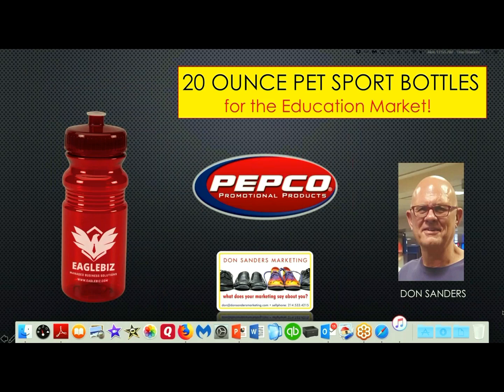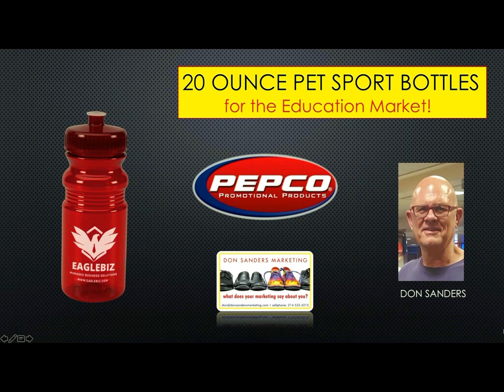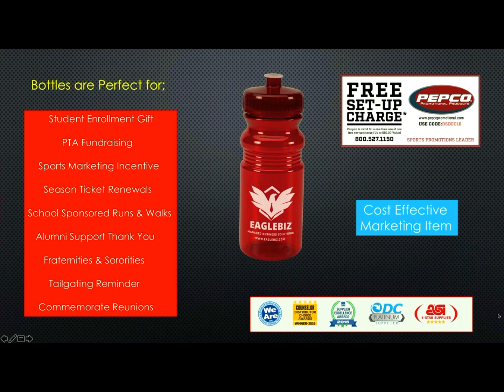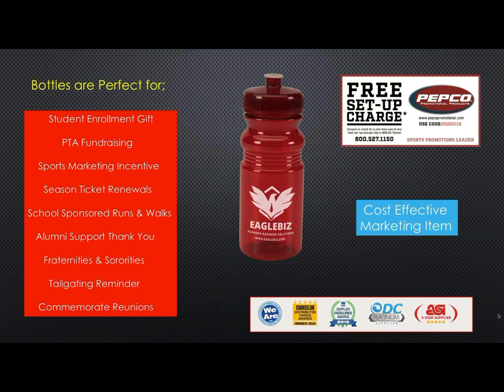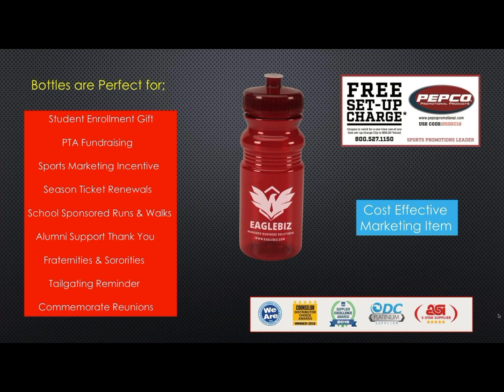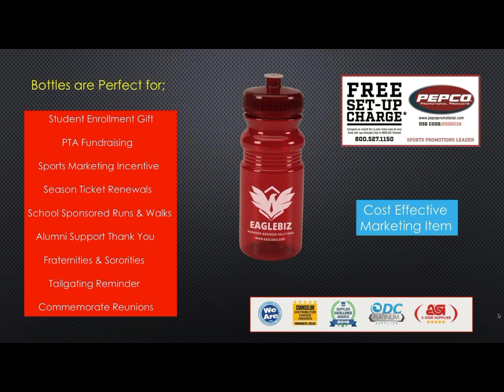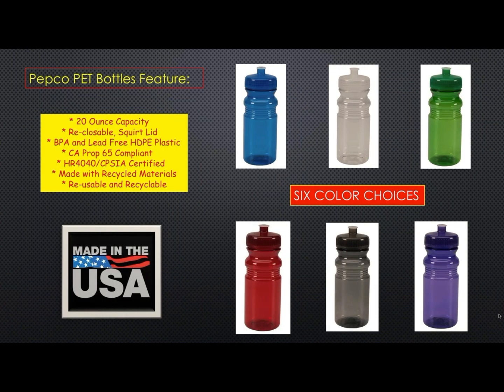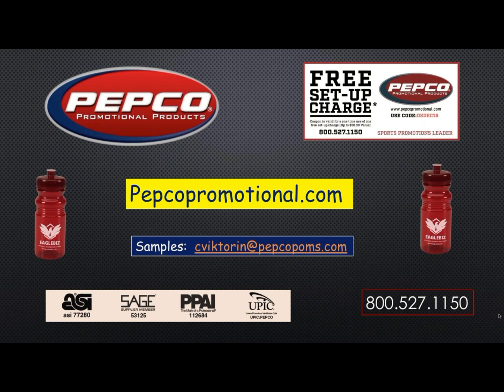PET Bottles from Pepco!